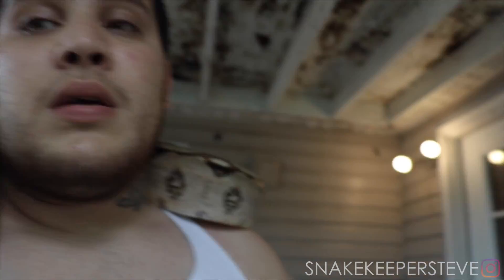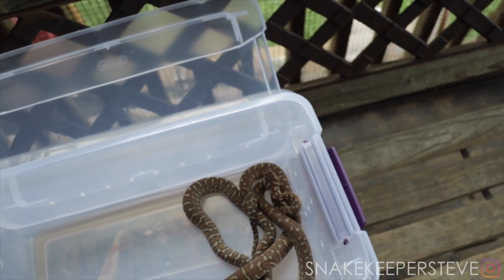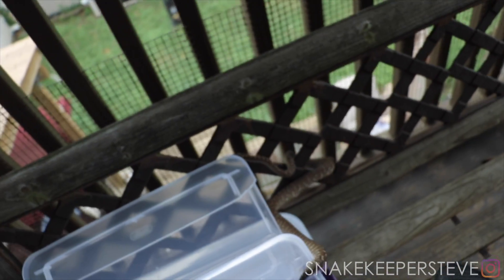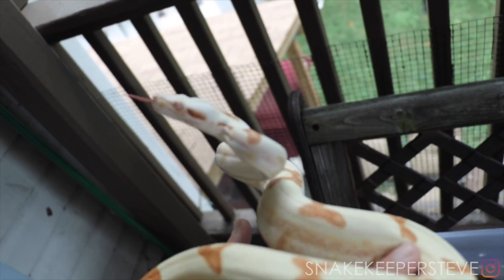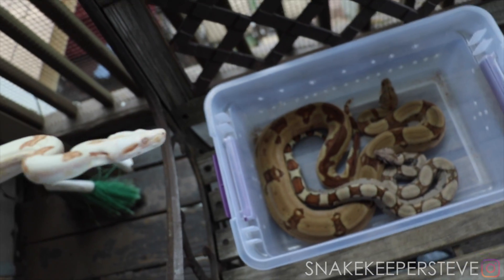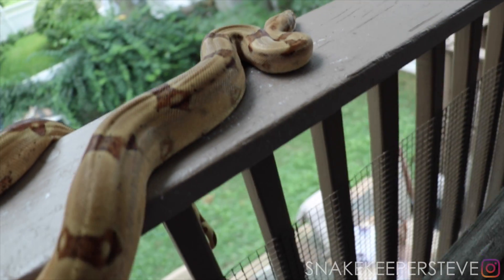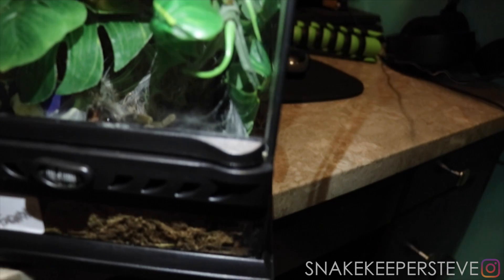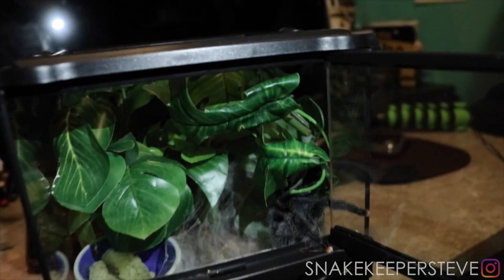6 SNAKE SHEDS IN ONE DAY (NEW SNAKE)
6 SNAKE SHEDS IN ONE DAY (NEW SNAKE)